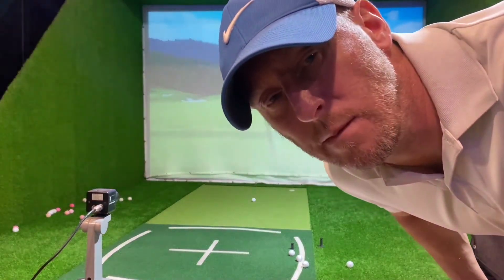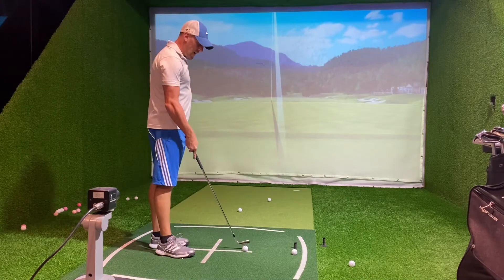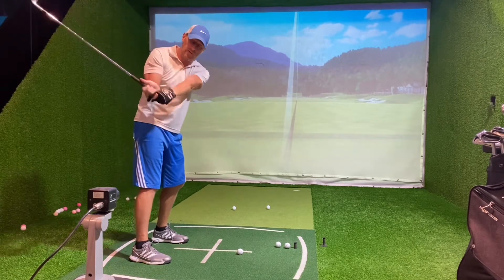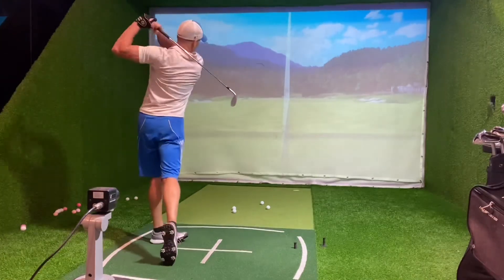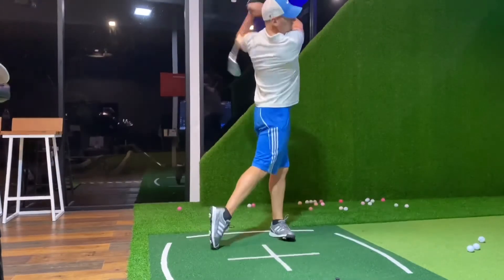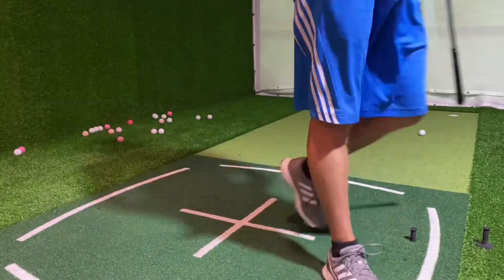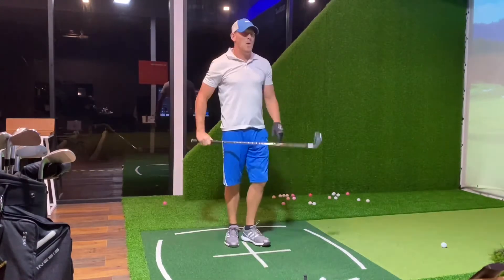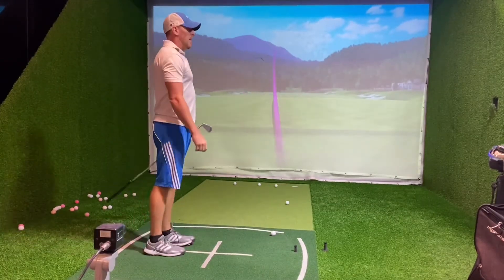How to Break…Something - Dialing in Your Yardages